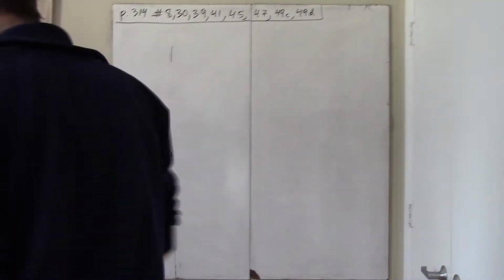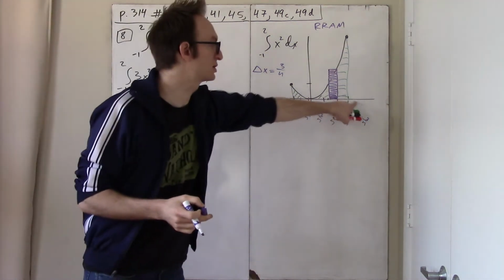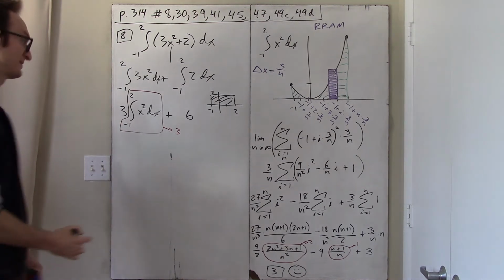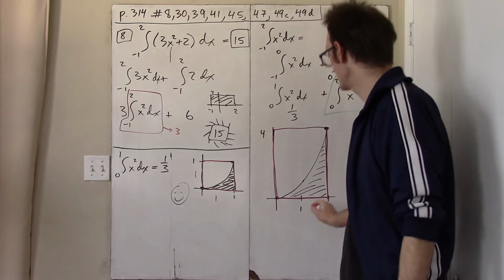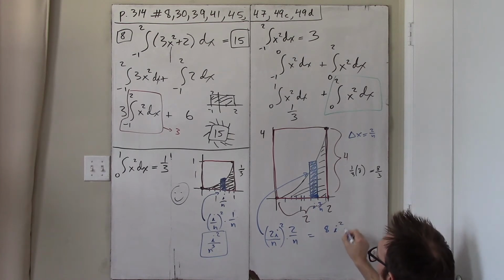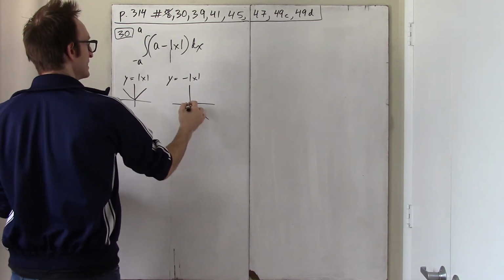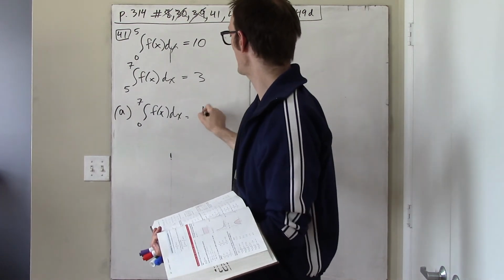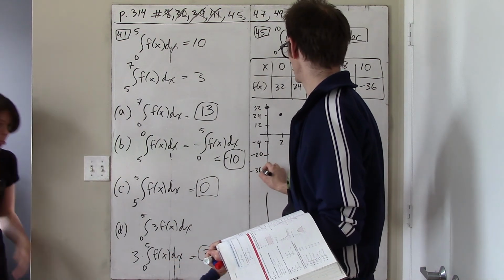Analysis 1A - Going over HW on Properties of Integration - Part 1 of 4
Analysis 1A - Rose - MBHS - Blair- Going over the 5.3 textbook HW on Properties of Integration - Do p.314 #8,30,39,41,45,47,49c,49d - 5/14/2020 - Part 1 of 4